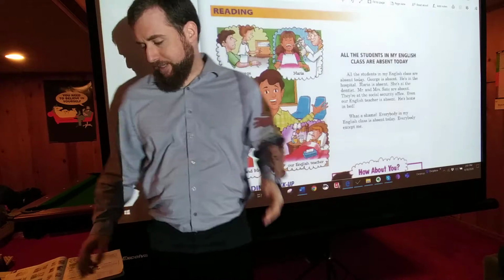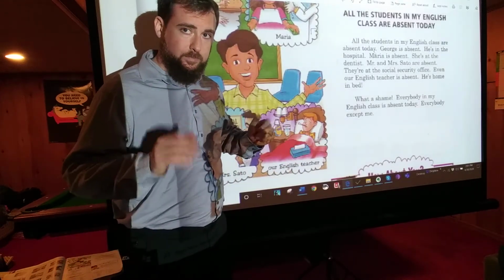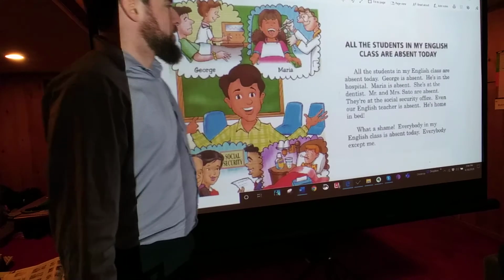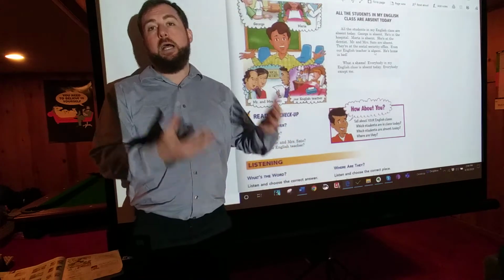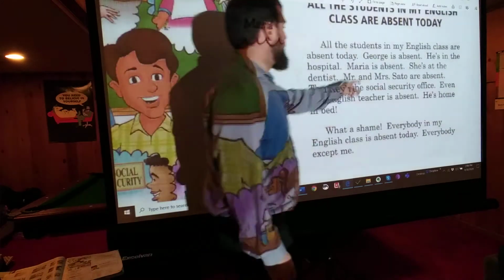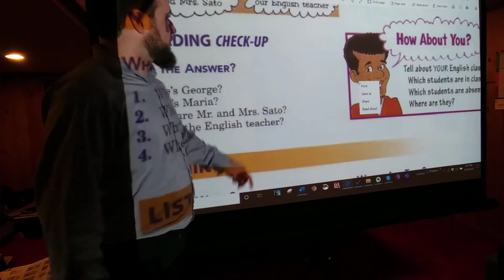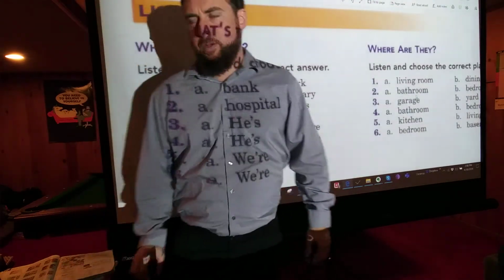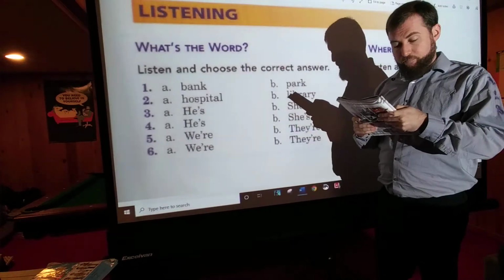Where questions Blue Book Chapter 2 part 5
A note to parents and students: If your student needs some extra help to complete this activity, try re-watching the lessons in Chapter 1.

For this video, before you watch this video print this pages. You will also need a sheet of paper.